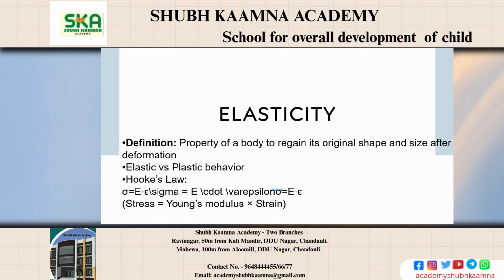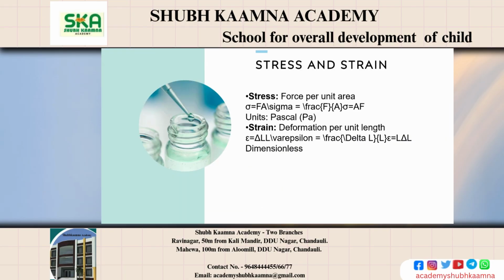Mechanical Properties of Solids | Class 11 | Shubhkaamna Academy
Welcome to SHUBH KAAMNA ACADEMY!

Struggling with Mechanical Properties of Solids in Physics? You're in the right place! 🙌
This video breaks down one of the most important chapters with simple explanations, real-life examples, and easy-to-understand diagrams to help you master:
🔹 Stress & Strain
🔹 Hooke’s Law
🔹 Elastic Modulus (Young’s, Bulk, Shear)
🔹 Stress-Strain Curve
🔹 Elastic and Plastic Behavior
🔹 Applications in real life and numericals!
📚 Learn faster, revise better, and get exam-ready with this complete walkthrough!

📝 Perfect for:
CBSE/State Board Exam Preparation
SST Revision